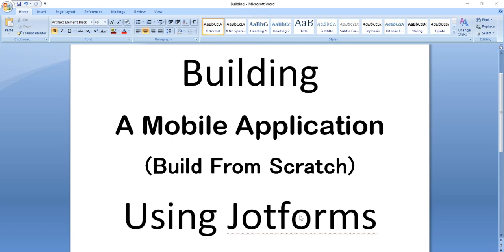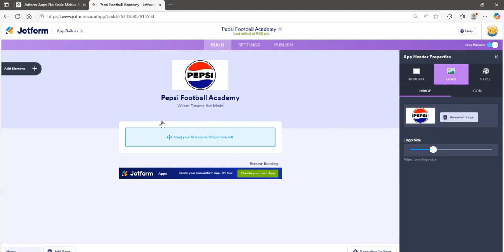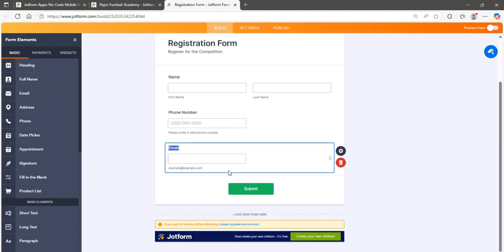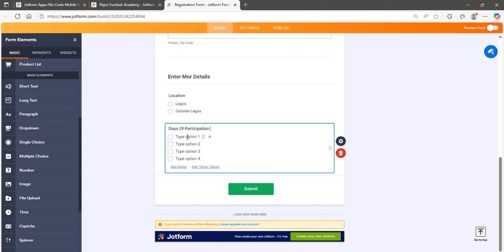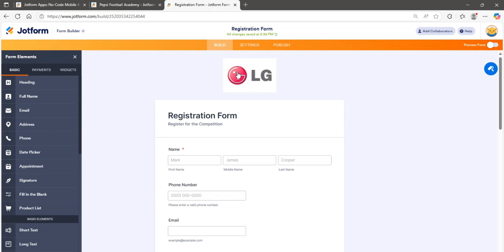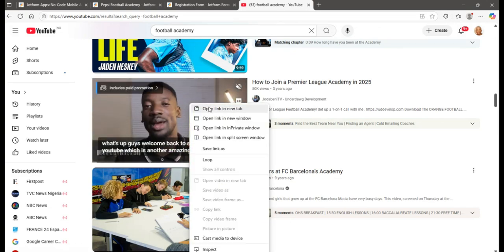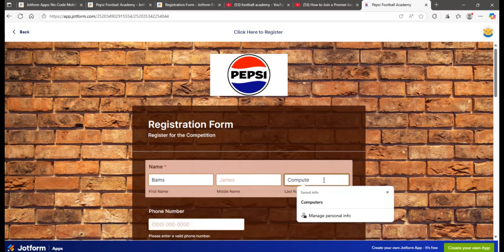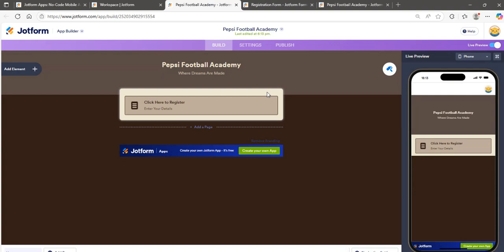Build a Mobile App in Minutes with Jotform – Lesson 5 (Building from Scratch)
Want to build your own mobile app without writing a single line of code? In this step-by-step tutorial, I’ll show you how to create a powerful, professional-looking mobile app using Jotform’s App Builder. Whether you're a small business owner, coach, freelancer, or creator, this guide will help you turn forms into fully functional apps in just minutes! 💡✨
✅ Easy drag-and-drop interface
✅ Perfect for surveys, bookings, and more!